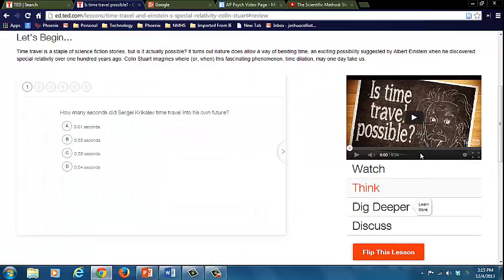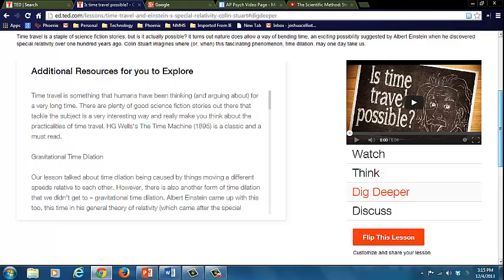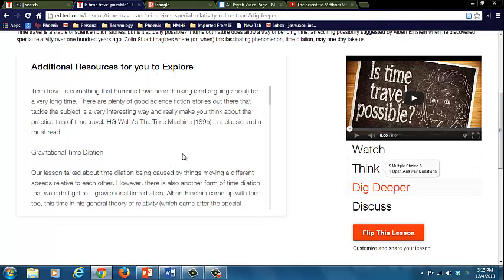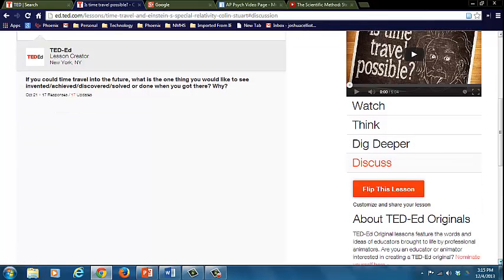Using Video in the Classroom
Brief informational video about ways to use video in the classroom. This is particularly useful if you are looking for strategies for teaching online.